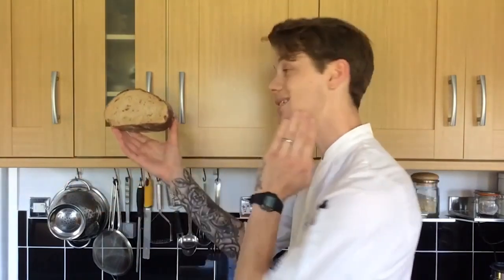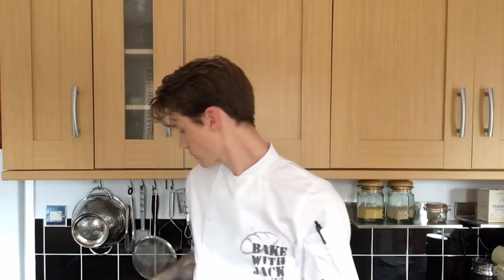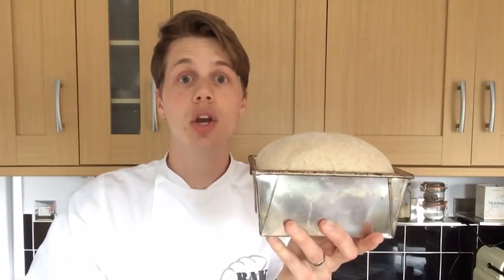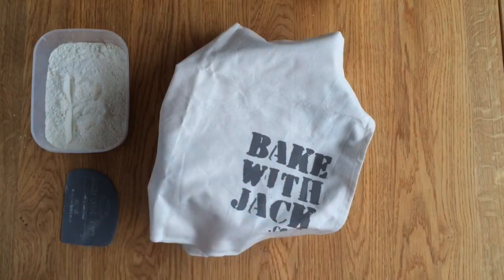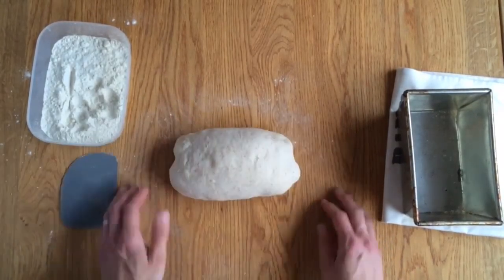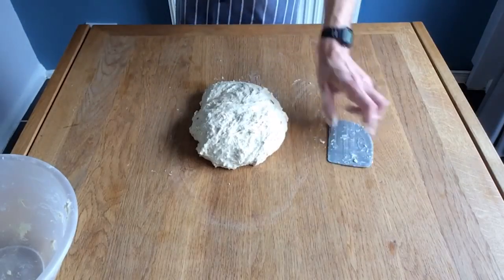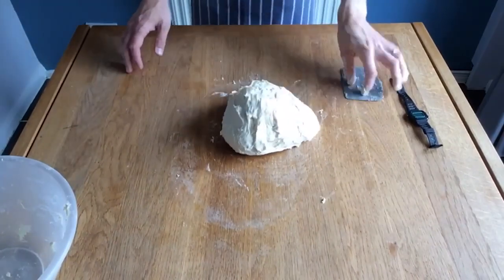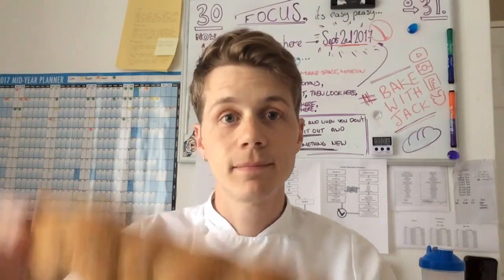Breadtip MARATHON 2016: The CRINGEFEST! Episodes 1 - 17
Oh dear I don't know why I did this. Enjoy :-)